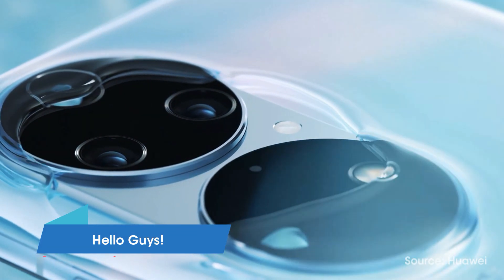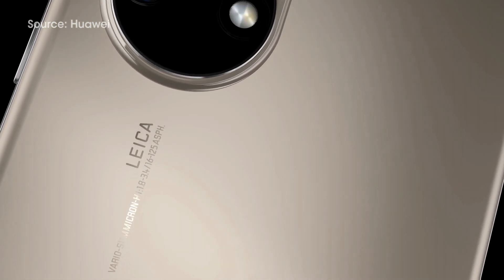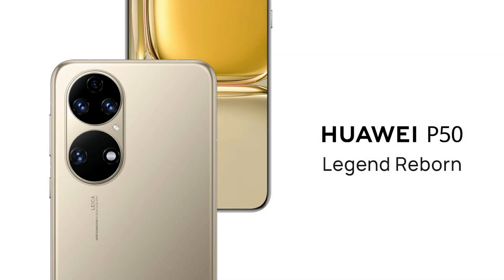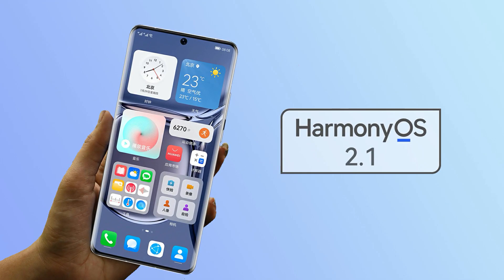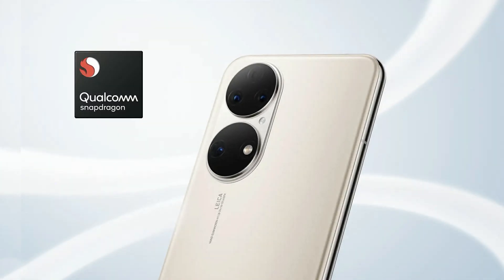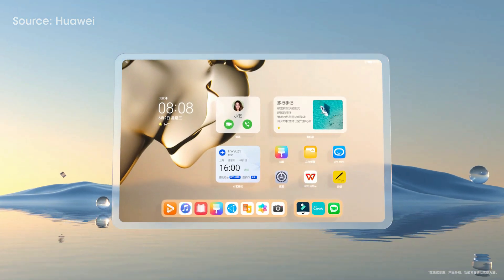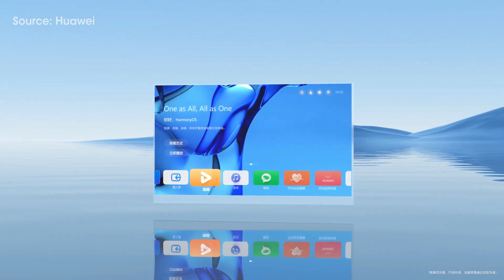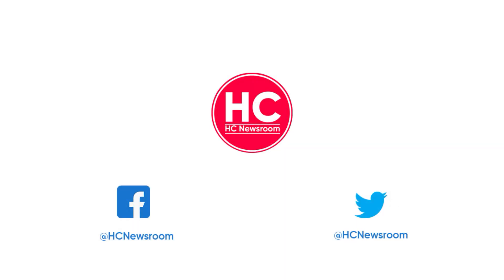HarmonyOS 2.1 features are specially optimized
Huawei P50 will bring HarmonyOS 2.1 operating system. and this new OS is specially optimized for the Qualcomm Snapdragon chip-powered P50. Now, we know that the upcoming HarmonyOS 2.1 will come with new features. Yet, they currently, remain unknown.